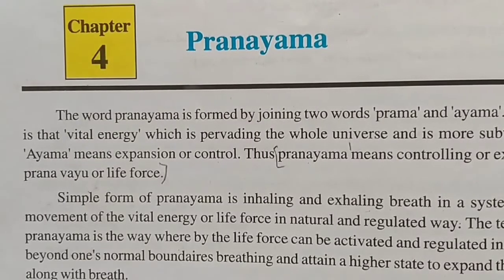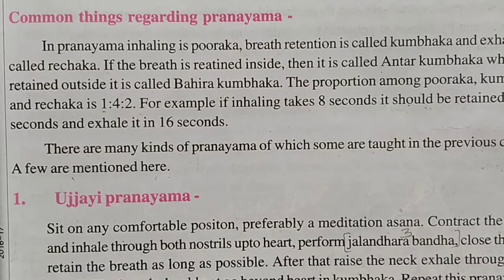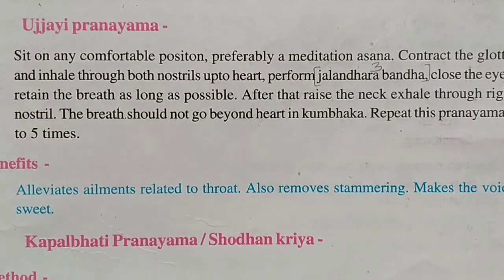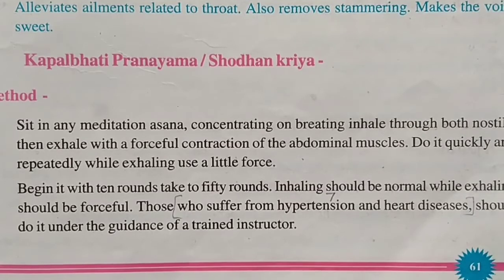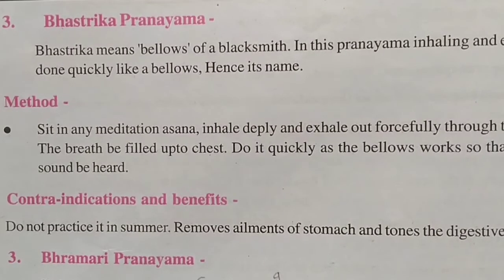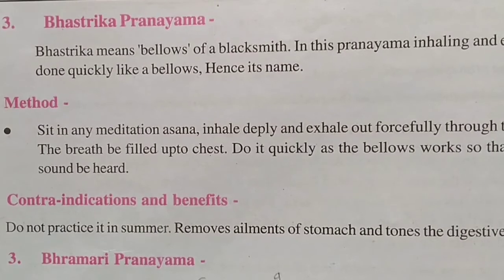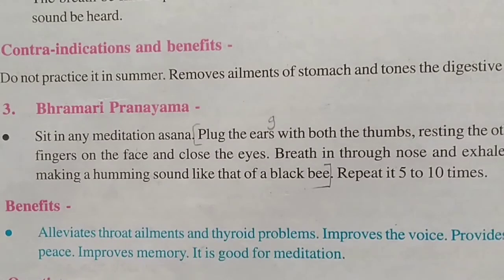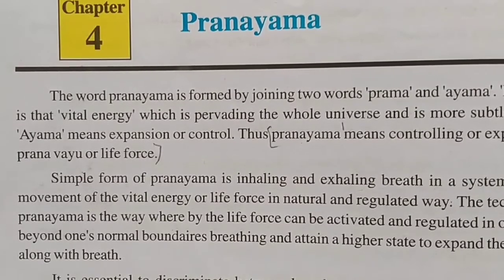Class-8th, Supplementary Reader (Part-2), Pranayama Part-2